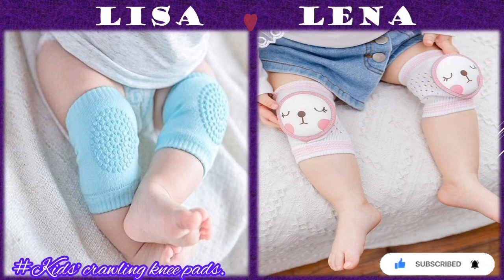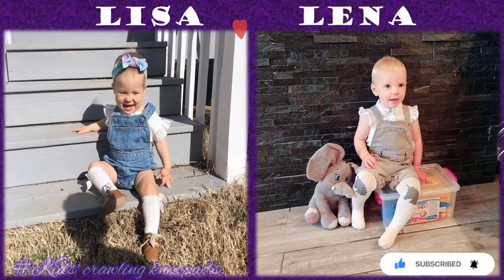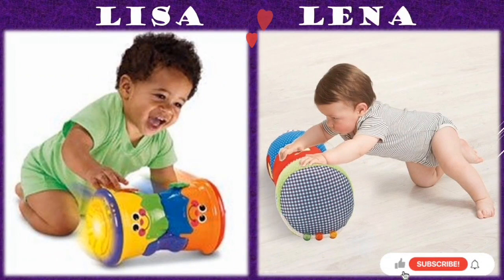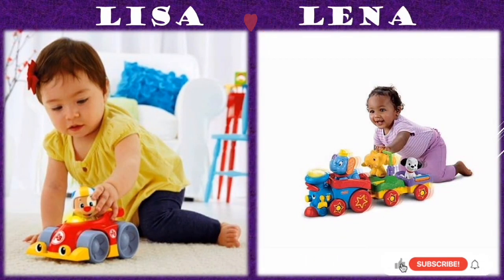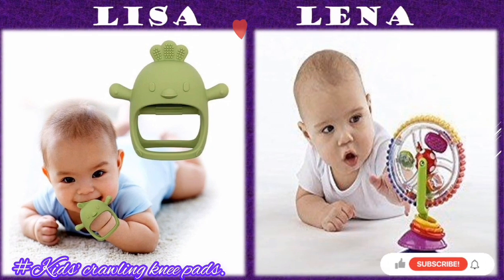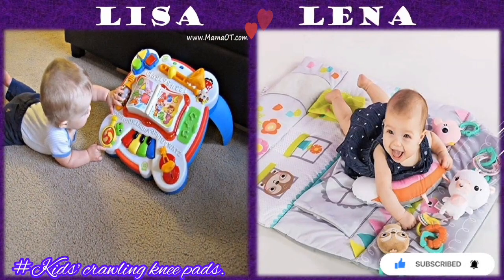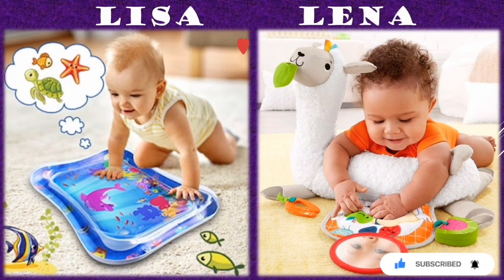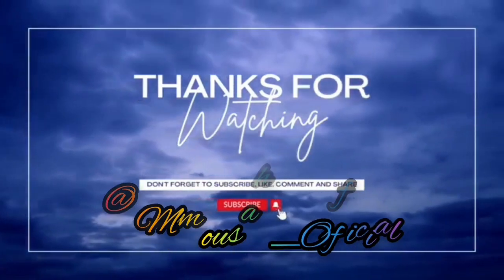Lisa or Lena very cute things 💟 most cute baby supplies(knee pads)